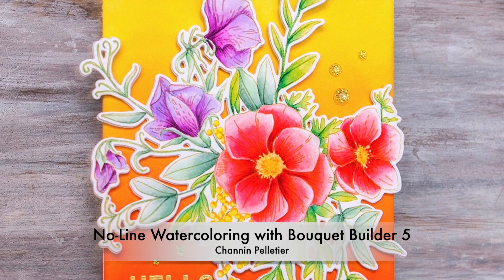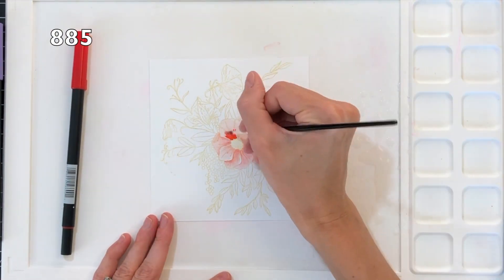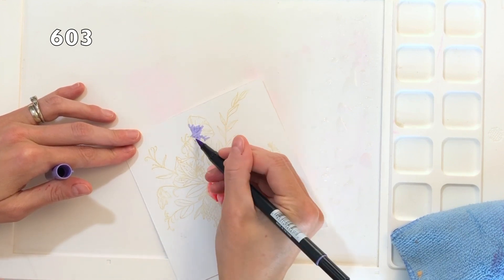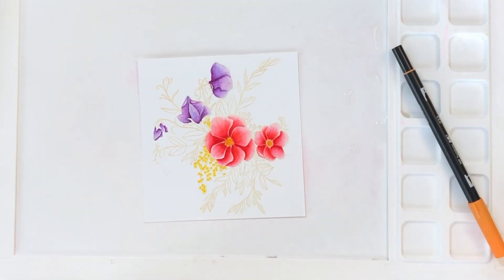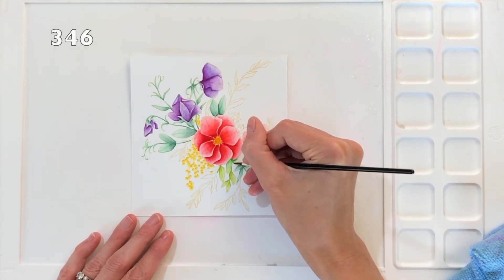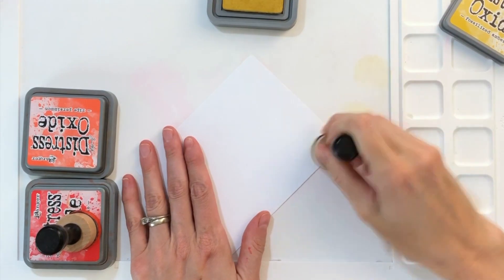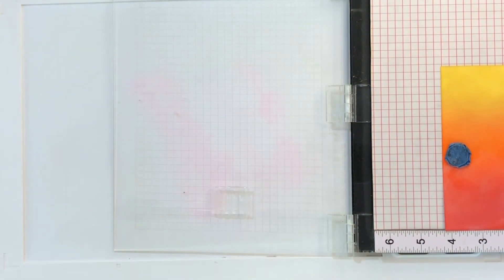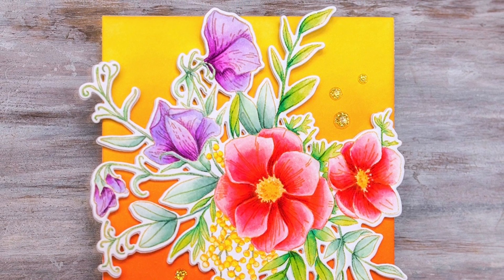No-Line Watercoloring with Bouquet Builder 5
Hello crafty friends!! In today’s video, I no-line watercolor the beautiful flowers from the Bouquet Builder 5 Combo from Waffle Flower Crafts. Check out the video to see how watercolor with Tombow Dual Brush Pens and see how I finish the card with a bold ink blended background and golden accents!

• 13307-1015 - Strathmore 300 Series Bristol Board Pads - BLICK art materials
[ Amazon US ]

• Ranger Ink - Tim Holtz - Distress Ink Pads - Mini - Antique Linen

• Ranger Ink - Tim Holtz - Distress Oxides Ink Pads - Ripe Persimmon

• Ranger Ink - Tim Holtz - Distress Oxides Ink Pads - Candied Apple

• Core'dinations - 8.5 x 11 Cardstock - Value Pack - White - 25 sheets

• 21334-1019 - Tombow Dual Brush Pens and Sets - BLICK art materials

• 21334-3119 - Tombow Dual Brush Pens and Sets - BLICK art materials

• 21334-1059 - Tombow Dual Brush Pens and Sets - BLICK art materials

• 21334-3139 - Tombow Dual Brush Pens and Sets - BLICK art materials

• 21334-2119 - Tombow Dual Brush Pens and Sets - BLICK art materials

• 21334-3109 - Tombow Dual Brush Pens and Sets - BLICK art materials

• WHITE FUN FOAM 9" X 12" X 1/16" THICK (12 PCS/PACK)
[ Amazon US ]

[ Amazon US ]